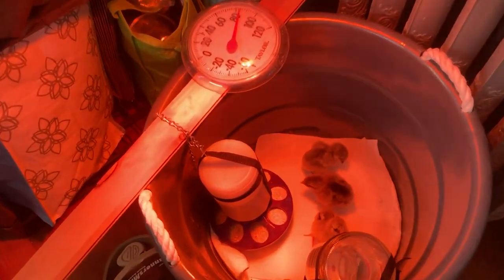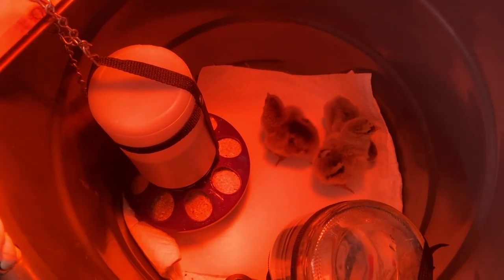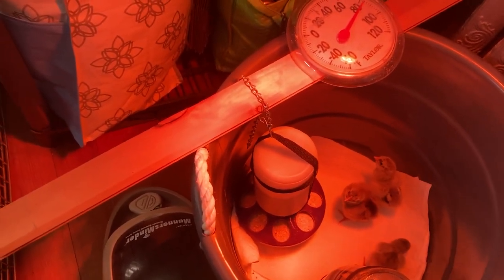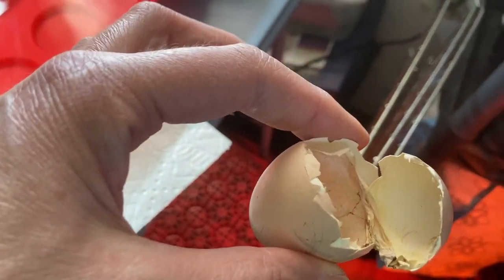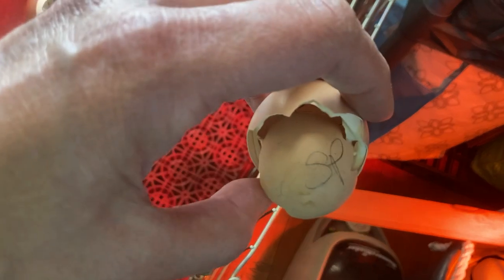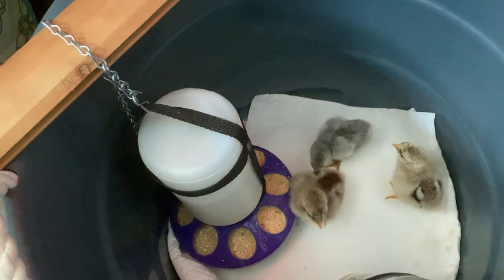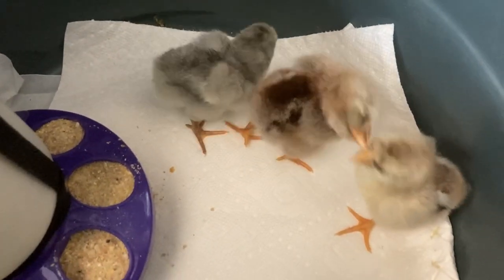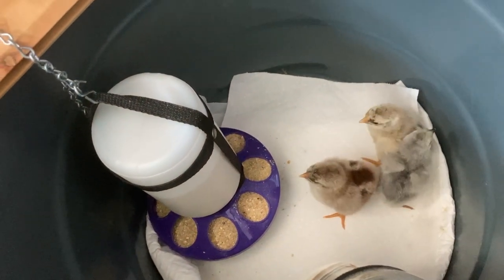Chicks day one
Tried my hand at hatching some eggs, here are the little three I was successful at hatching.